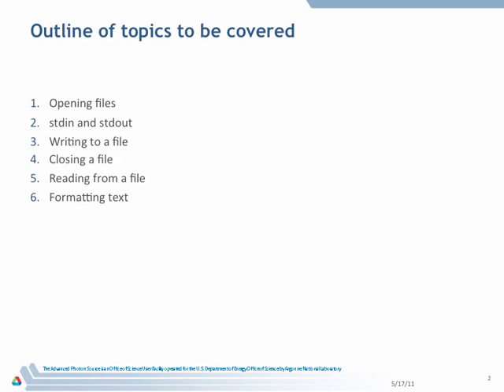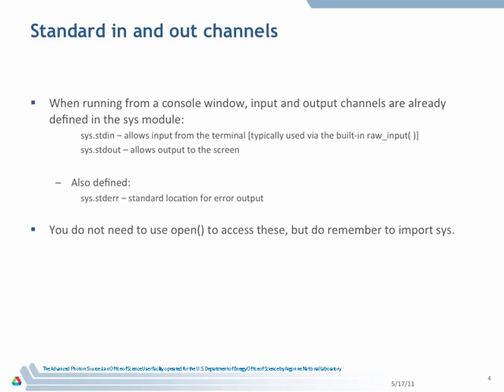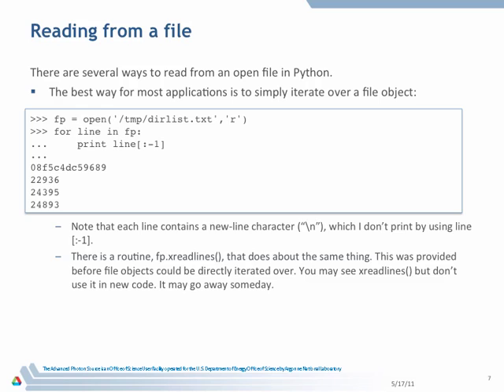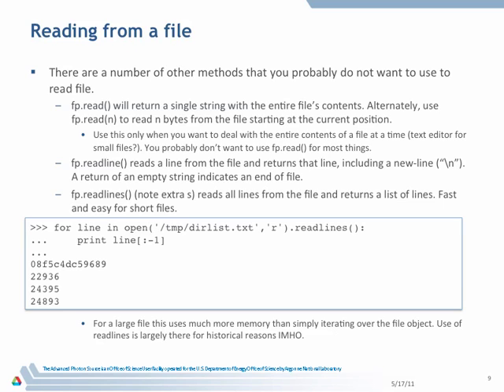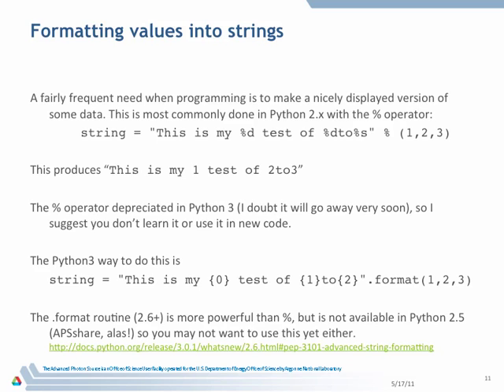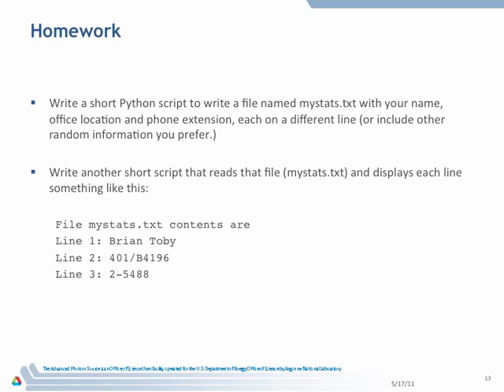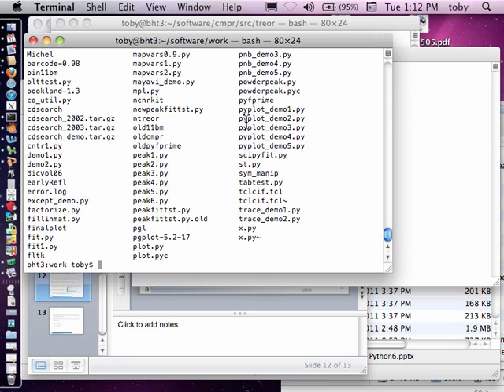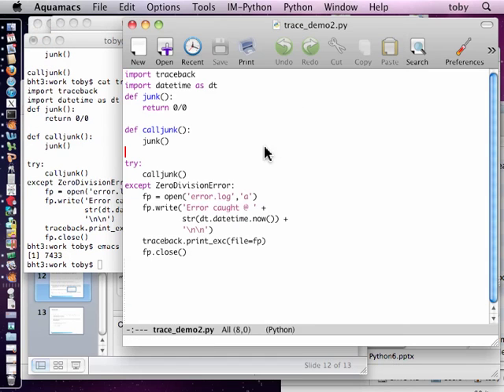Learning Python - Introduction part 3a